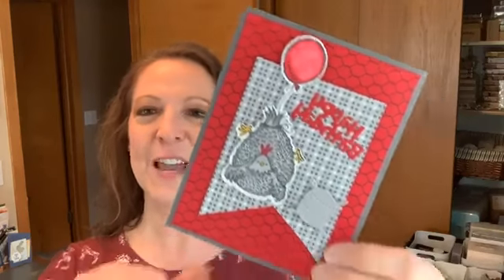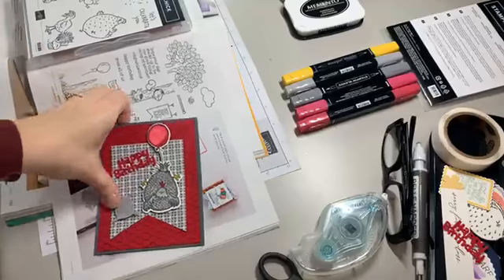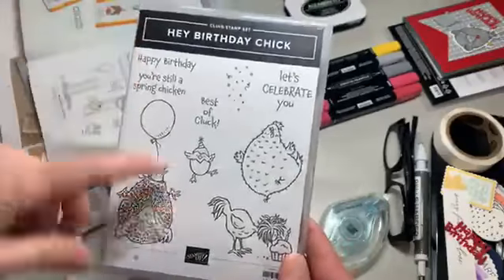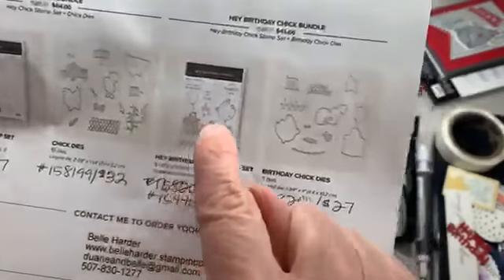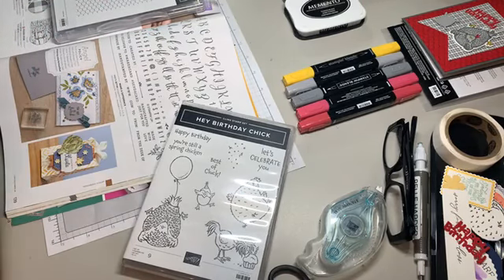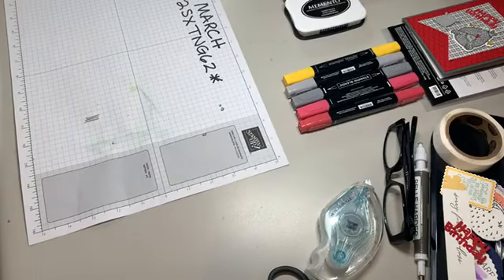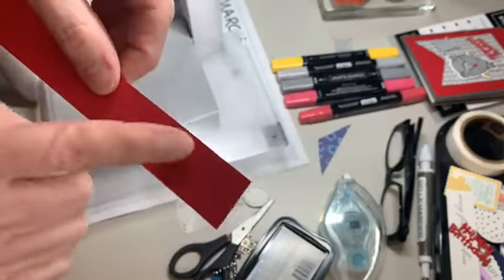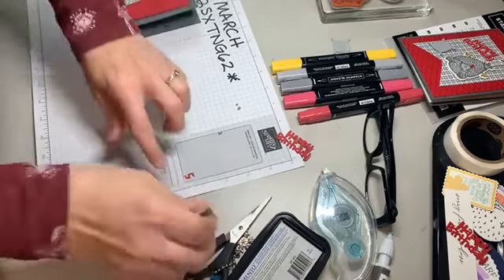Hey Birthday Chick with All Wired Up